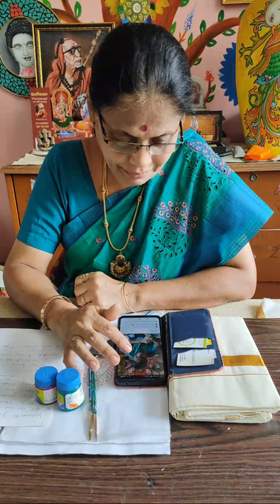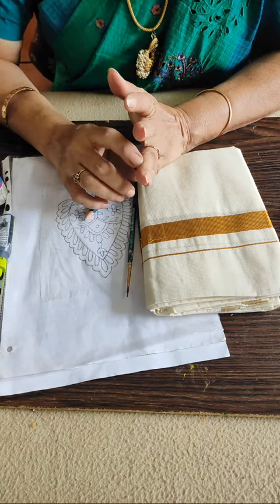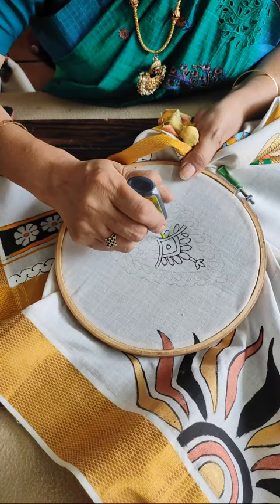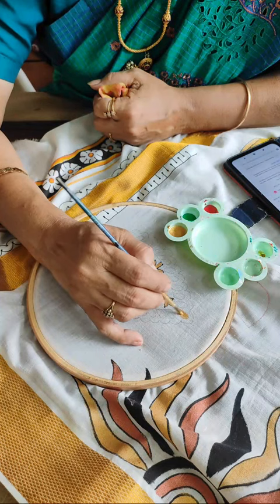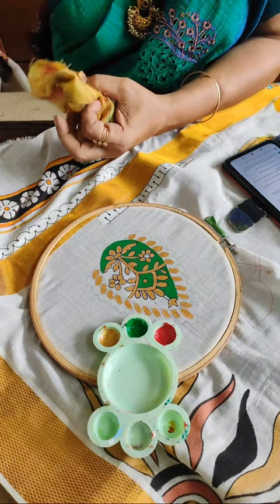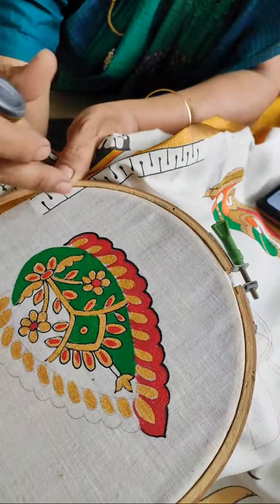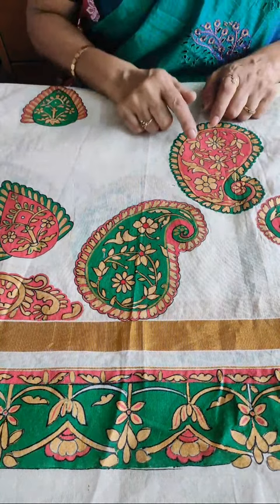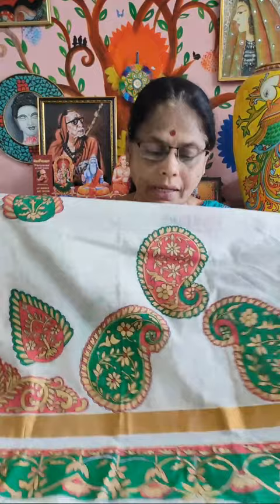Fabric painting - Usta style on fabric